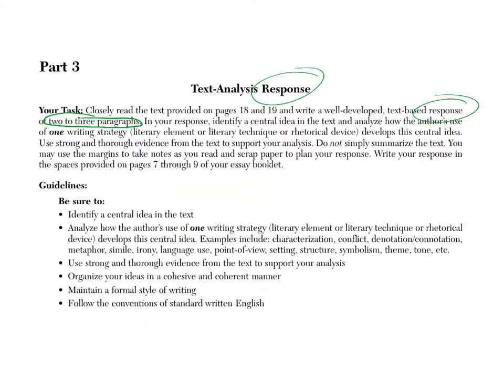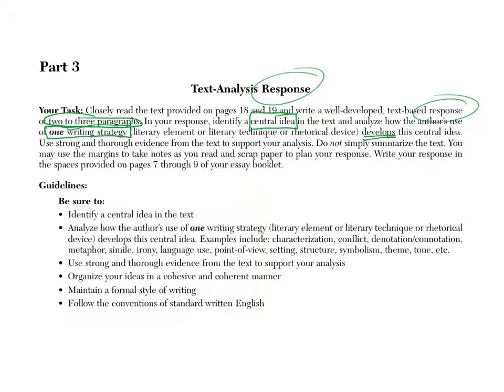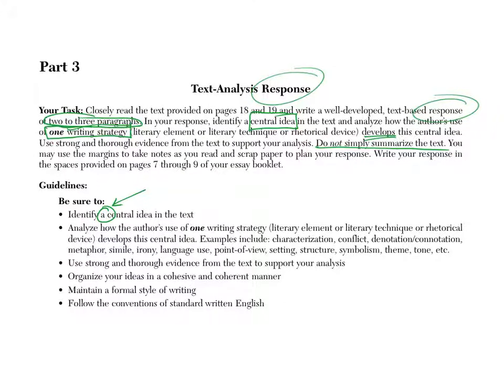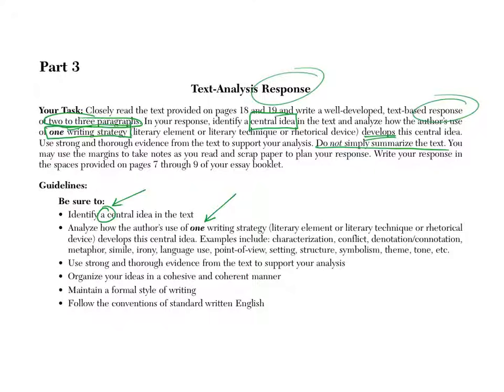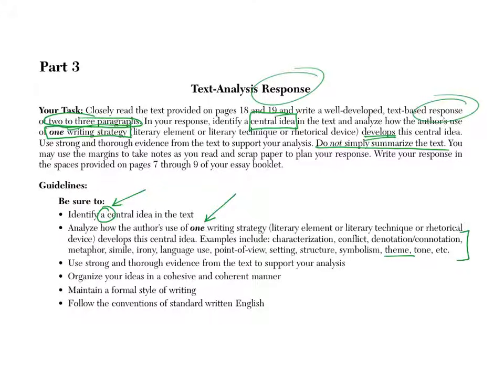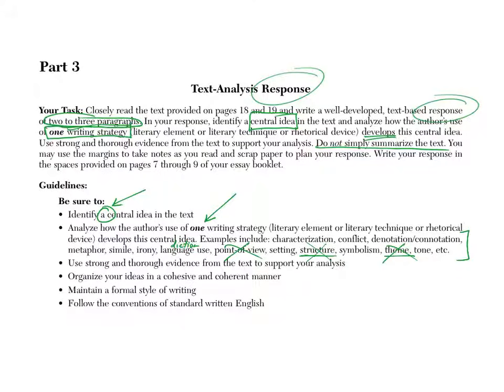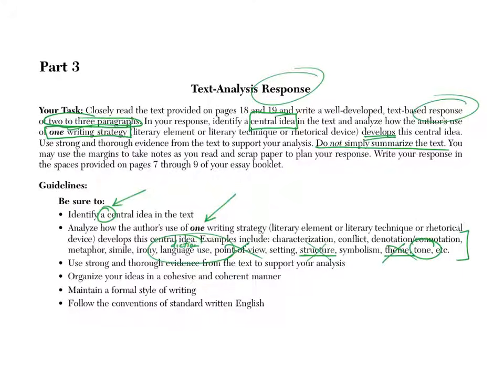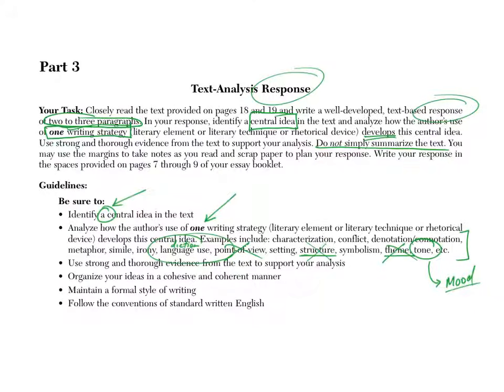Text-Analysis Response - 01 - The Directions